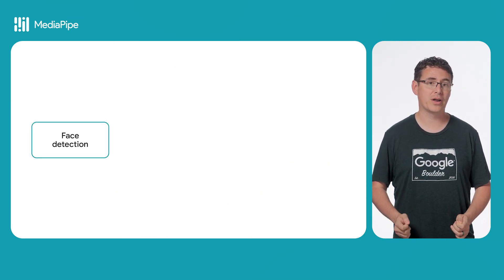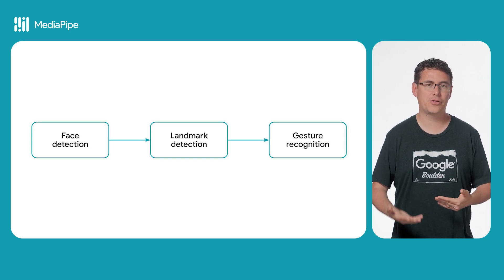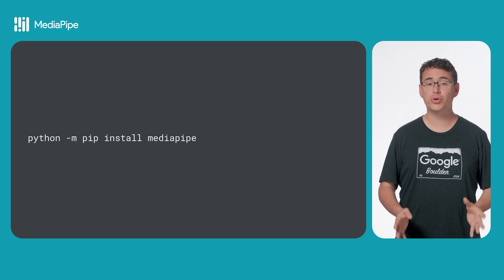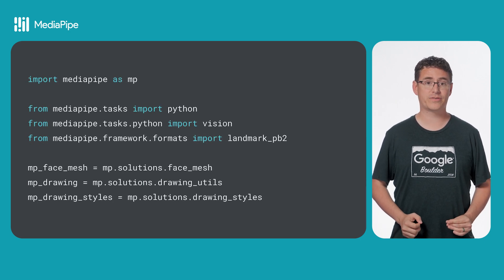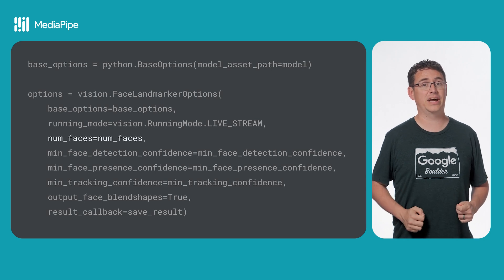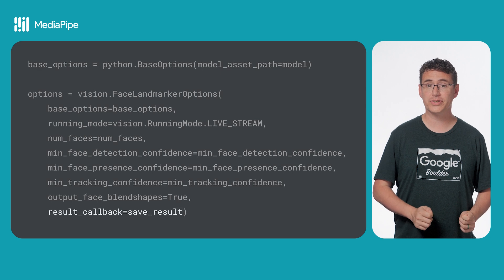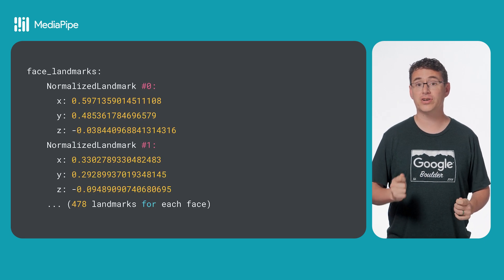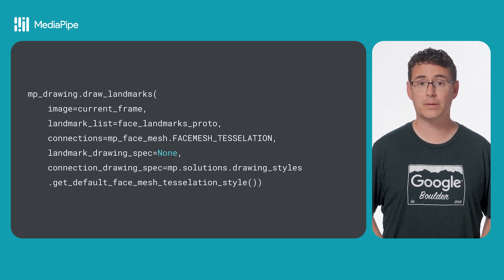Face landmarks - ML on Raspberry Pi with MediaPipe Series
Ready to take your Raspberry Pi projects to the next level with facial recognition? In this comprehensive tutorial, you'll learn how to use MediaPipe to detect faces and pinpoint specific facial landmarks, even in real-time livestreams.

Key takeaways:

- Learn face detection: Understand the techniques behind accurately locating faces in images and videos.
- Explore facial landmarking: Discover how to identify key points on a face, such as the eyes, nose, mouth, and eyebrows.
- Implement MediaPipe on Raspberry Pi: Learn how to integrate MediaPipe into your Raspberry Pi projects for efficient face detection and landmarking.

Whether you're building a facial recognition system, creating interactive applications, or exploring the possibilities of computer vision, this tutorial will equip you with the essential knowledge and skills.

Products Mentioned: MediaPipe